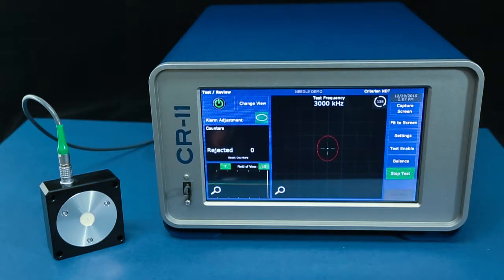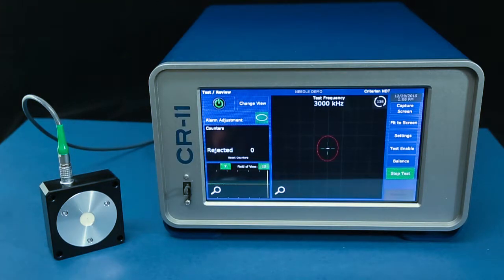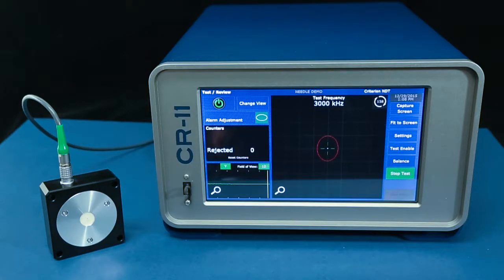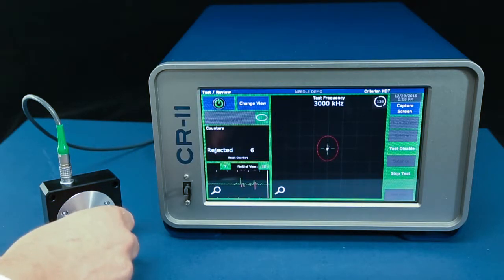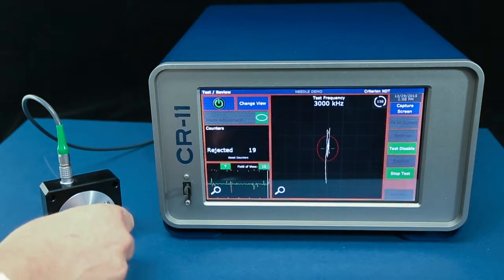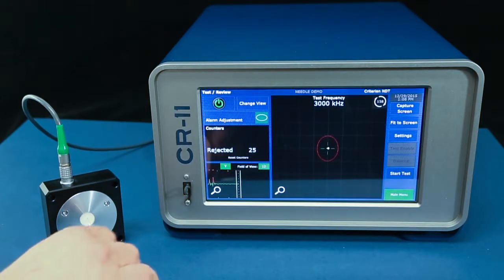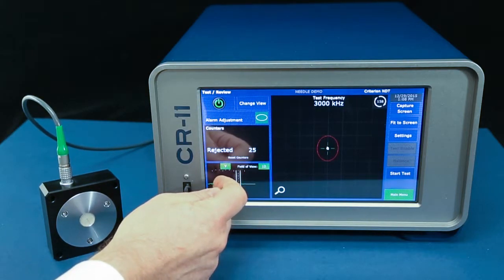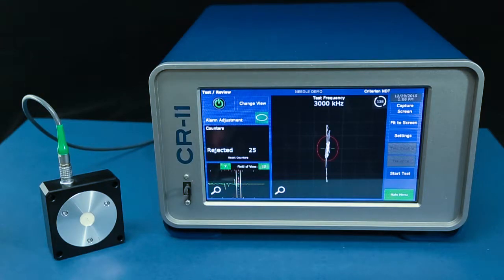Criterion NDT: CR 11 Hypodermic Needle Test Video